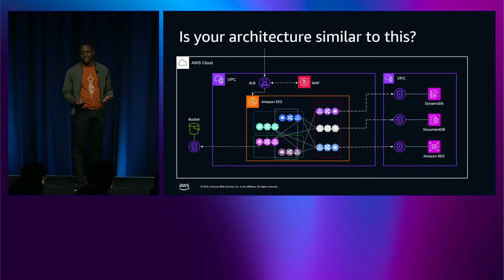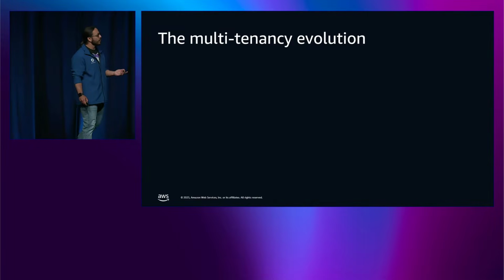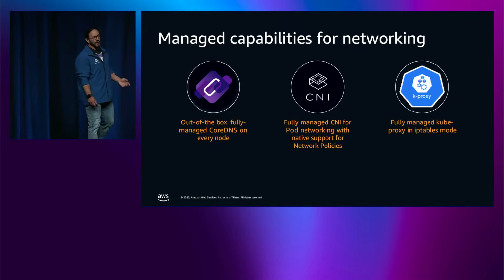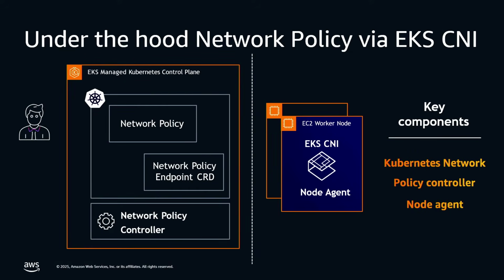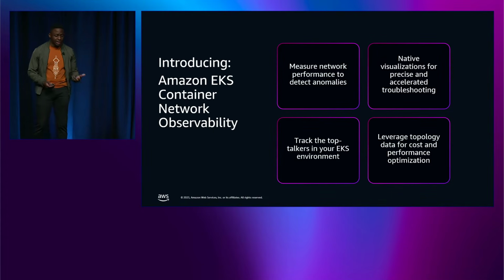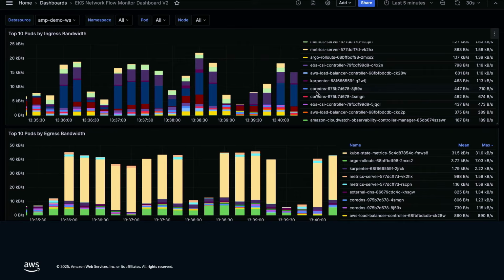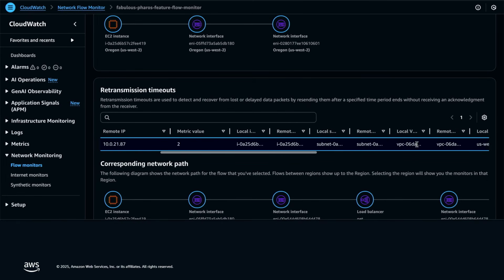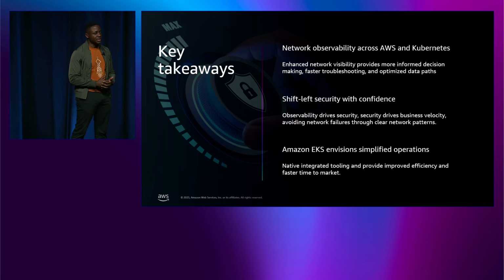AWS re:Invent 2025 - Networking and observability strategies for Kubernetes (CNS417)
Join this session to explore advanced networking and observability capabilities in Amazon EKS, from securing multi-tenant environments to gaining deep visibility into cluster traffic patterns. We'll share comprehensive strategies for implementing layered network security controls at both infrastructure and application layers which enable granular traffic observability and optimize network performance across distributed workloads. Learn best practices for fine-grained access control, efficient traffic monitoring, and automated policy enforcement. Finally, discover how to leverage Amazon EKS' integration with AWS services to build robust, observable, and secure Kubernetes environments while maintaining operational efficiency.